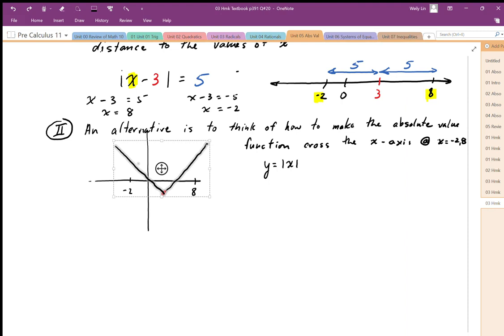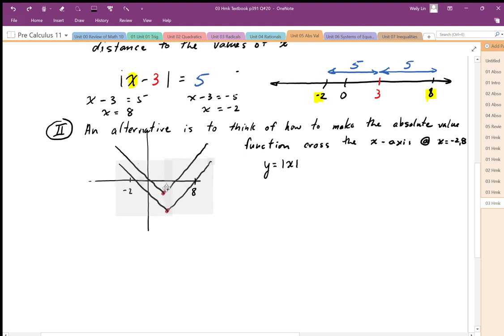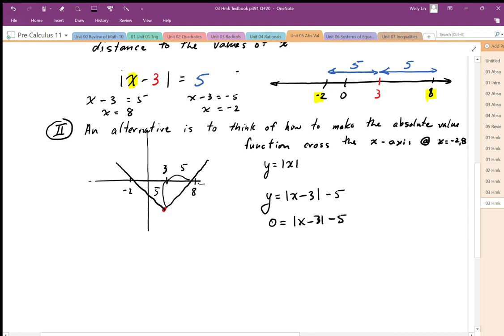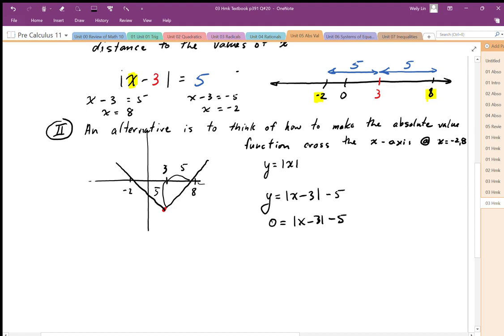03 Hmk Textbook p391 Q#20a Solution2